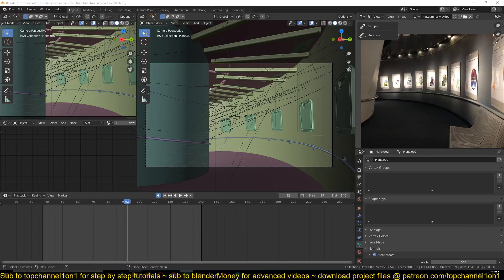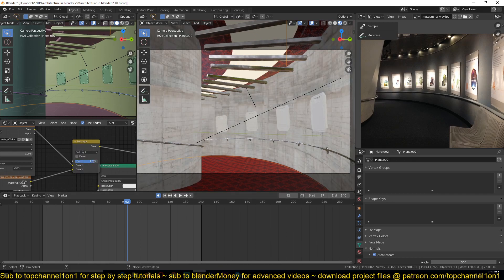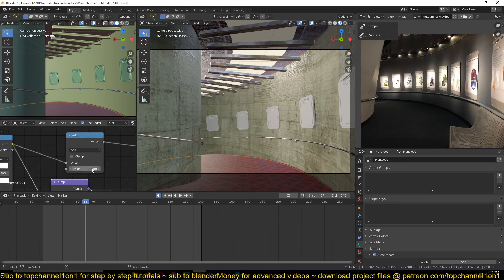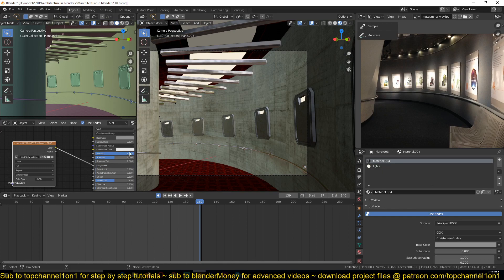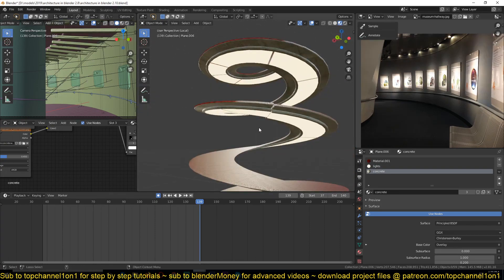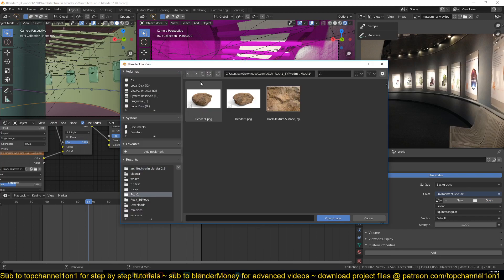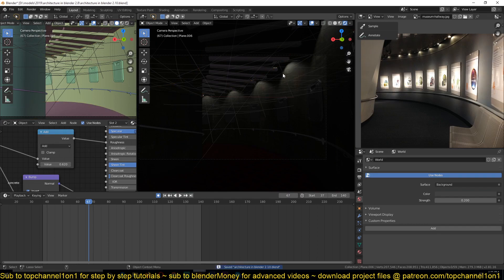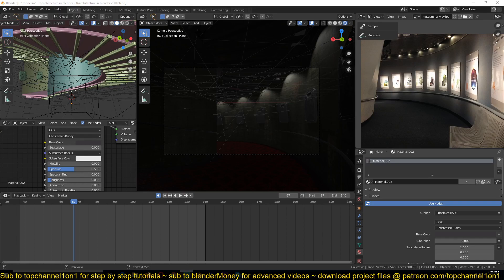architecture in blender spiral looping corridor in blender 2 8 part 6